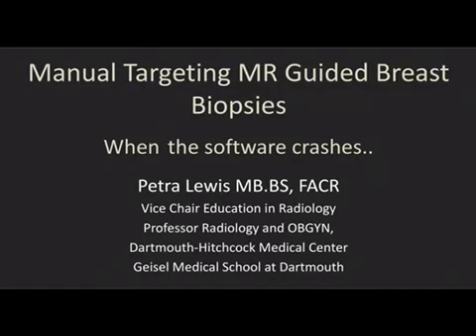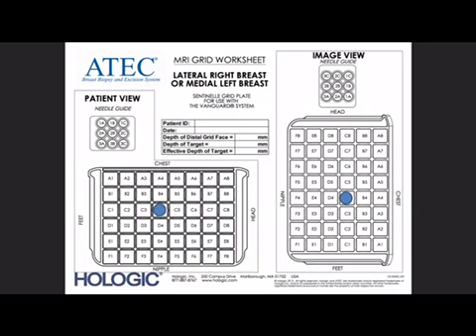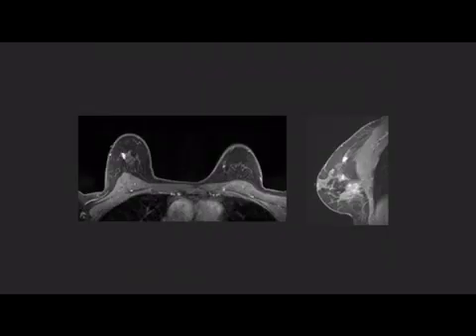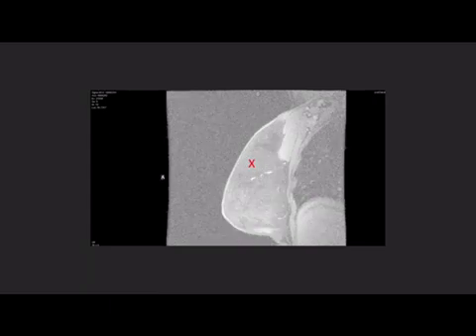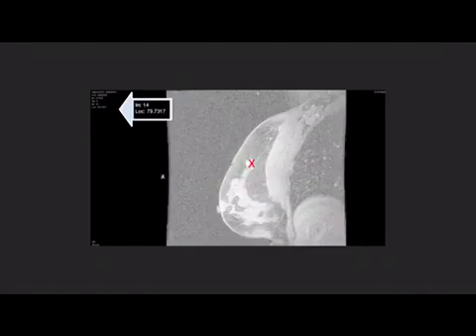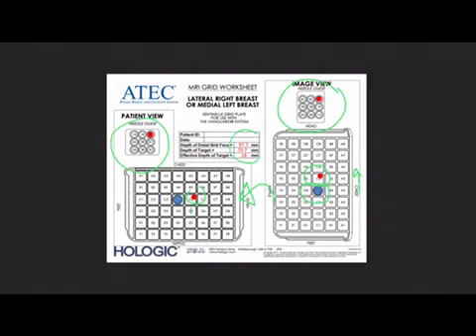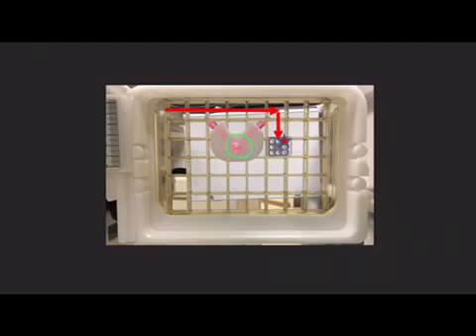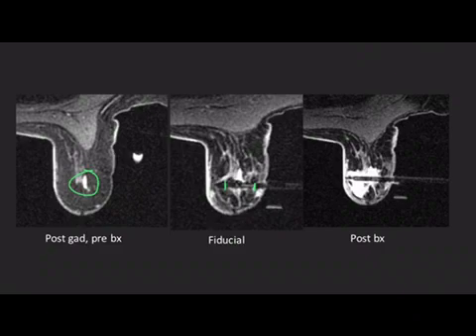Manually targeting lesions for MRI guided breast biopsies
When your CAD fails, being able to manually target lesions for MRI guided breast biopsies is crucial